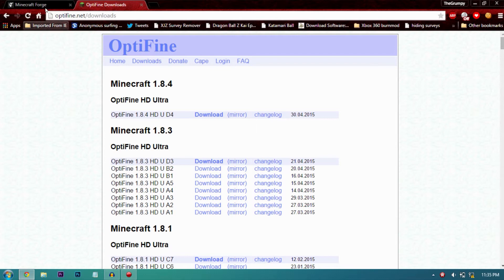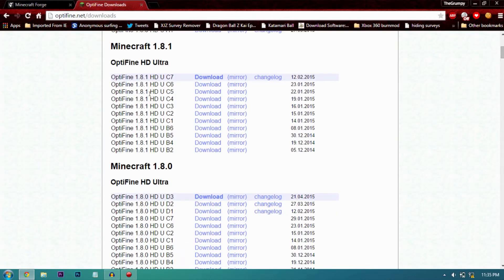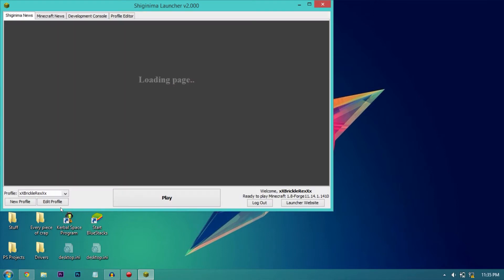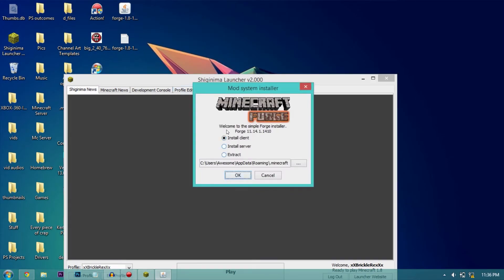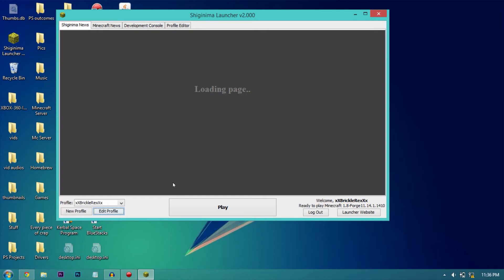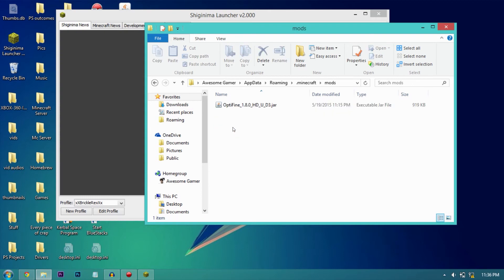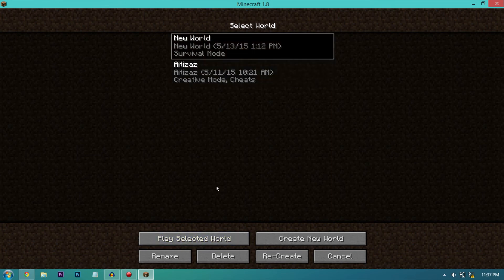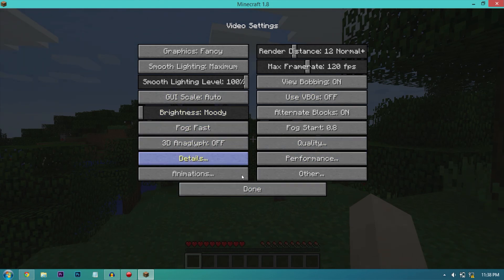Install Optifine with other mods - Optifine with Forge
Tutorial: How to Install Optifine with other mods - Optifine with Forge . Since my last tutorial, you might have wondered how do you  install optifine with other mods and play all of them with optifine at the same time.Well, here it is, the tutorial. Basically ,install forge, and drag optifine installer in  the mdos folder. Easy.

Forge: files.minecraftforge.net